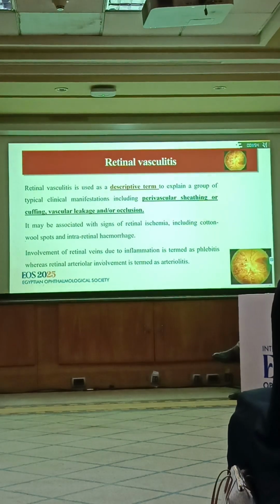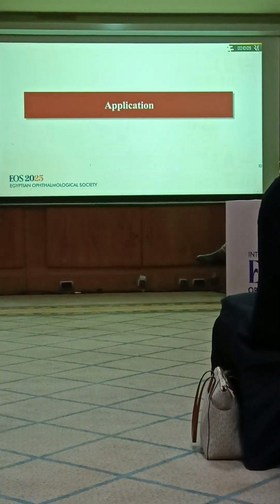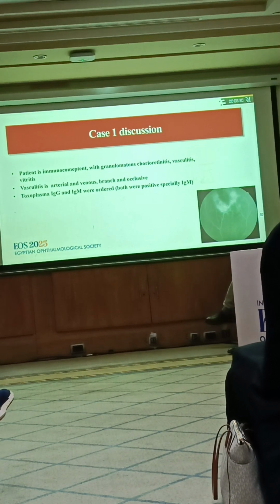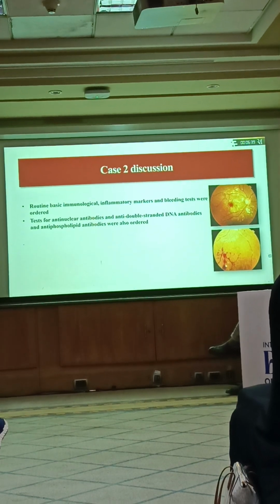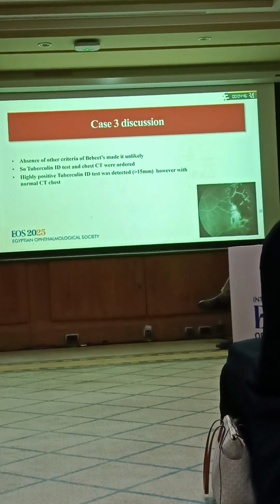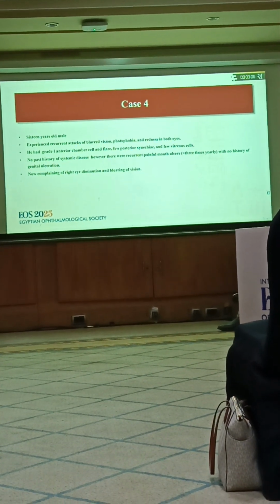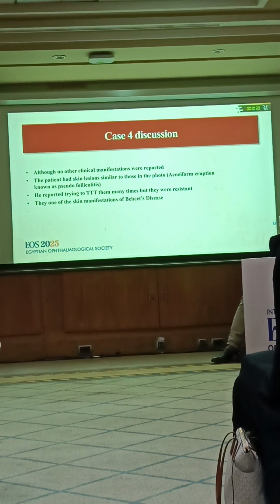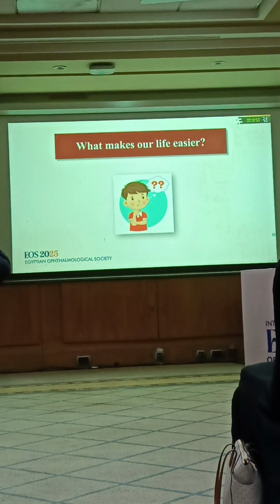Different case scenarios & how to approach (Dr Dalia Sabry )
Retinal vasculitis ( approach for diagnosis & treatment ) EOS conference 2025